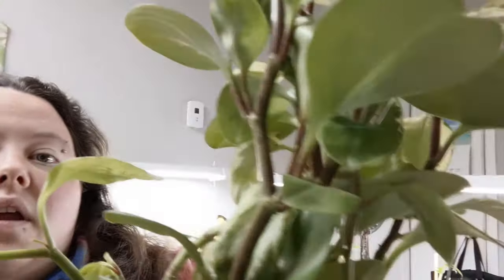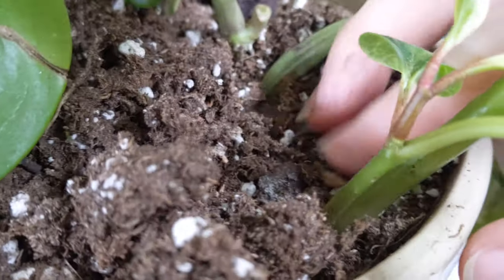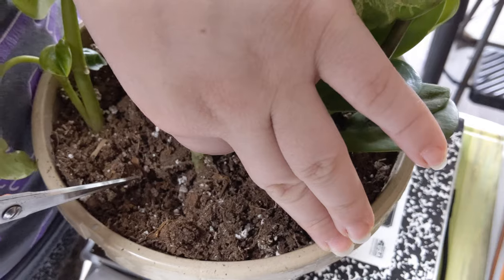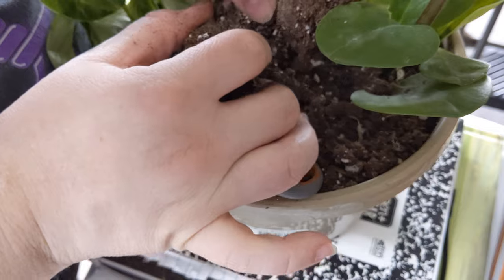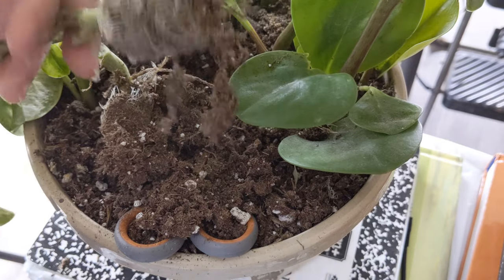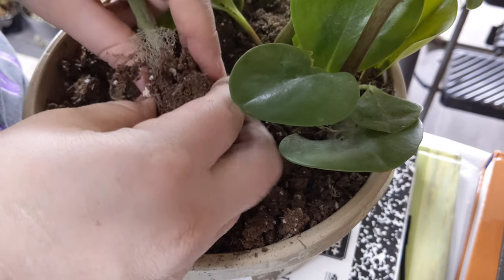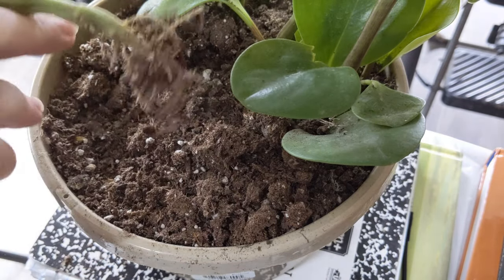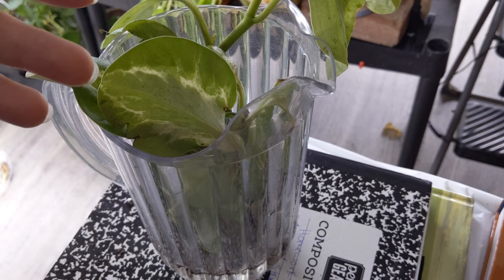Peperomia Obtusifolia Root Check/Plant Maintenance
Checking out my Pepperomia Obtusifolia Roots. and removing those nursery nets!!!